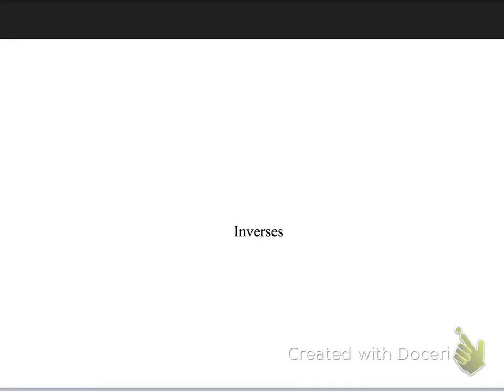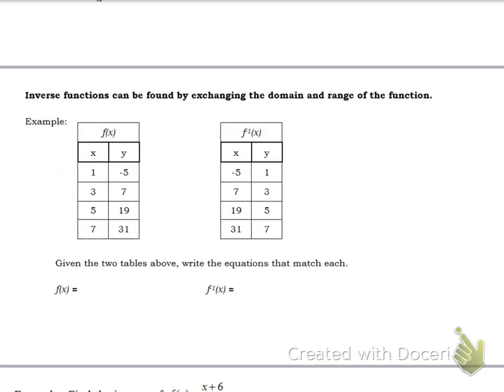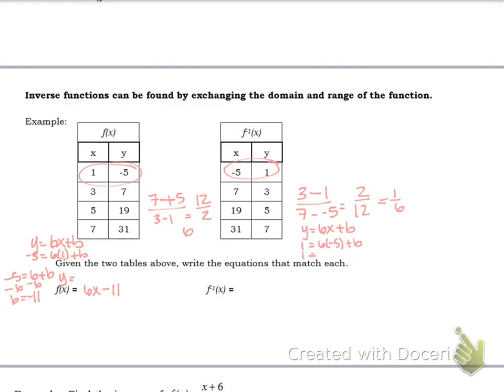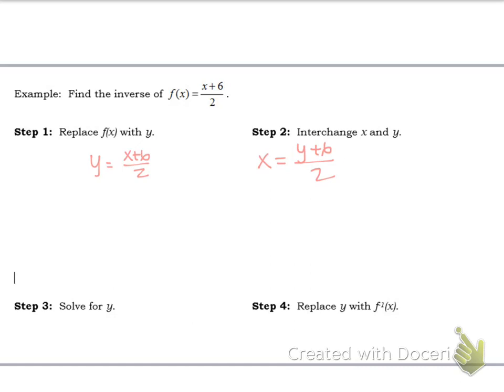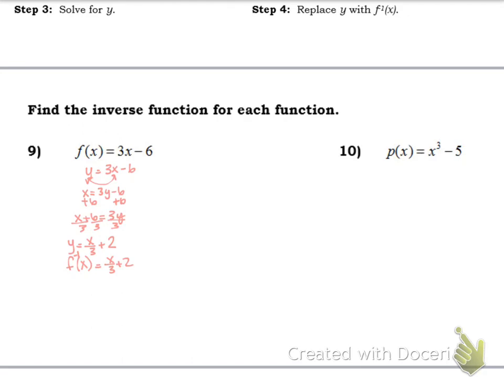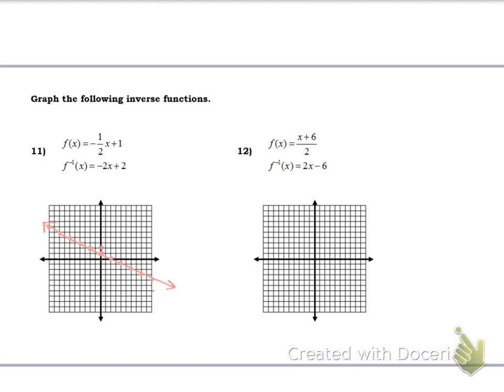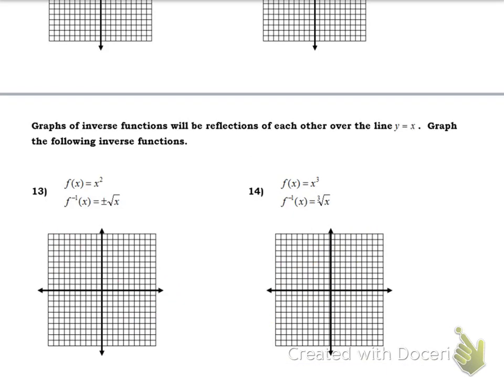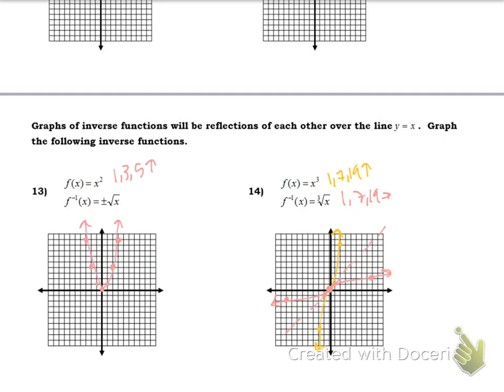7. 1 inverses